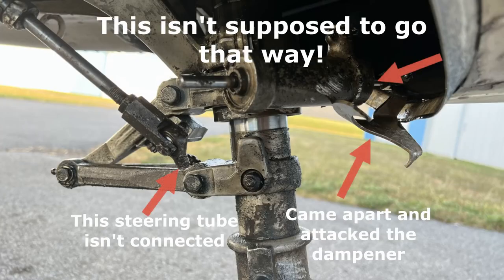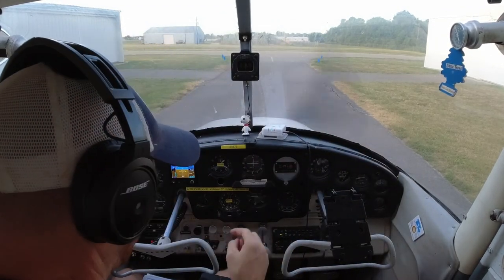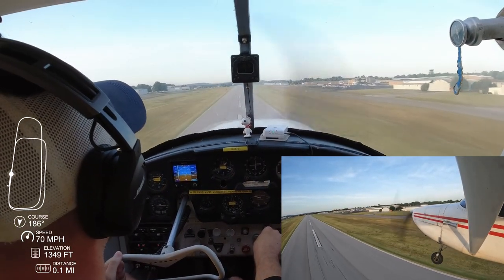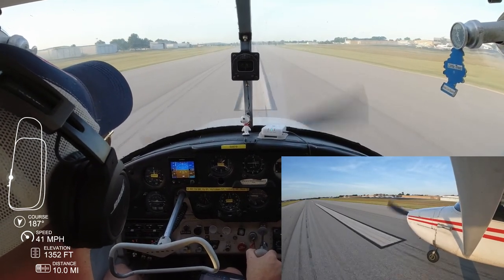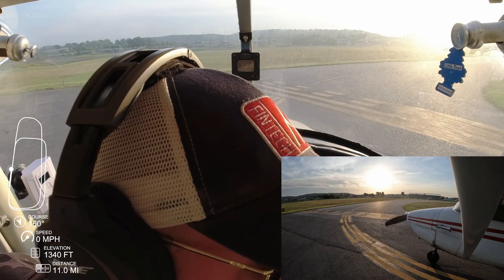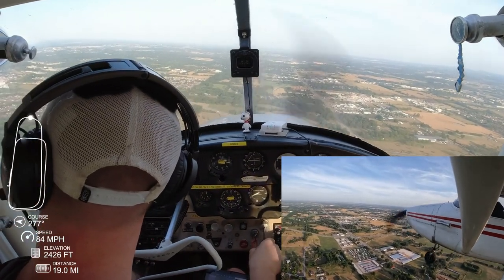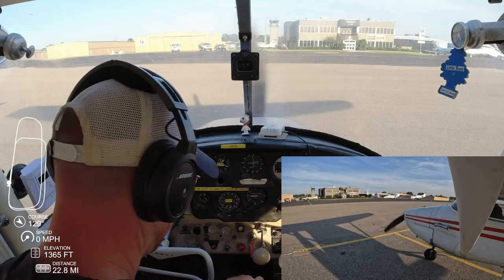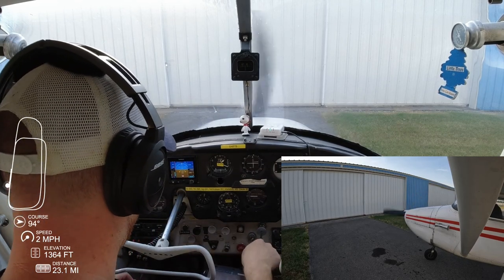Cessna 172 Nose Gear Shimmy Damper Failure - Student Pilot Landings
My10th flight on my journey to flight training.

Uh oh... Something went wrong!
The Shimmy Damper failed on my second landing and cut the day short.  Watch the landing and tell me what you think!

Aircraft - Cessna Skyhawk 172
Tail Number - N6487B
Departing -
KASG
Arriving -
KASG

Video Chapters
0:00 - Intro
0:43 - Nose Gear Failure Discussion
4:55 - Picture of Nose Gear Failure
8:02 - Video of the Nose Gear failure
8:46 - Pre-Flight
10:55 - Runup
12:35 - Taxi
16:45 - Takeoff 1
23:07 - Landing 1
29:35 - Takeoff 2
37:17 - Landing 2
37:30 - First Shimmy
37:47 - Bigger Shimmy
38:13 - Flustered talking with ATC/Tower
39:15 - Checking for flat tire at the FBO
44:50 - No damage found, let's go back up
45:20 - I can't turn right, lets go back to the hangar
45:45 - Taxi back with limited right turn capabilities

Bitcoin: 1FFGzFTcWeYcpPC7ZZC1SAqgCYUxRV3Js4
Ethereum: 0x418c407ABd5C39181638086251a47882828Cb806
Litecoin: LcSADEjrRdkuVT2yERDhQ3qeZvG65wtgrW
Dogecoin: DHCiCN8HkRXiRpqfBBEL17WqzxqrZeTHQb

Merch
TBD

My Flight Gear
Headset - Bose A20
Kneeboard - Clipboard & iPad Case
Tablet - iPad mini (6th Gen) 256GB Cellular
Sat Coms - Garmin inReach Mini 2
Backup Battery - Anker 26k mAh
Backup Comms - Yaesu FTA750L
Notepad - Checkmate FlyWrite
Audio Recording - Nflightcam

My Simulator Gear
Computer - MBP M1 Max
Dock - OWC TB 3 Dock
Simulator Headset - AirPods Max
Yoke - Logitech
Rudders - Logitech
Switch Panel - Logitech
Flaps, Trim, and AP - Logitech
Radio Panel - Logitech

Books
Airman Knowledge Supplement
Airplane Flying Handbook
Private Pilot Maneuvers
Pilot Handbook of Aeronautical Knowledge

Microphone - Blue Yeti
Webcam - Logitech 1080p
Microphone Boom - InnoGear

Drone - DJI Air 2s
Action Cam - DJI Osmo
Wing Cam - GoPro Hero 10
DSLR - Canon t2i - OLD!
Primary DSLR Lens